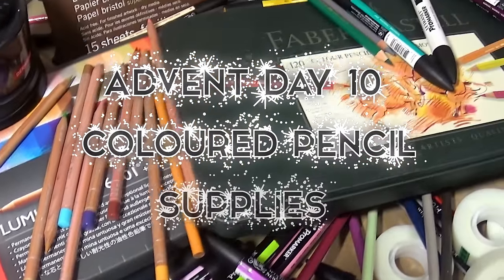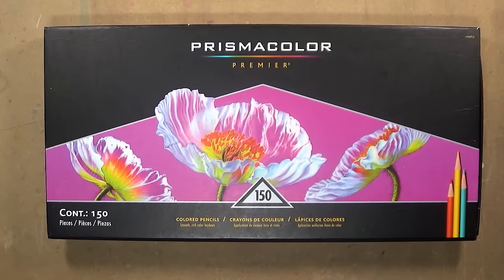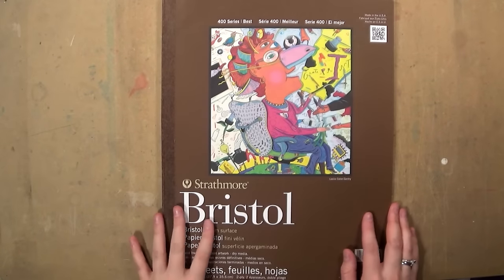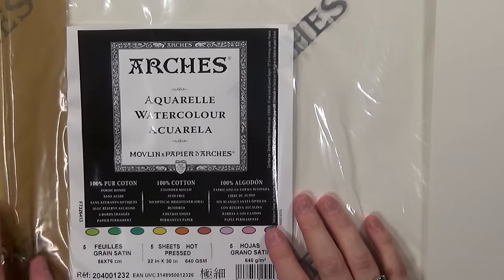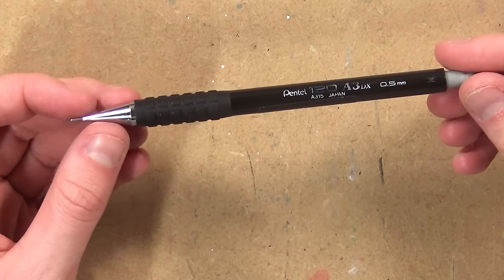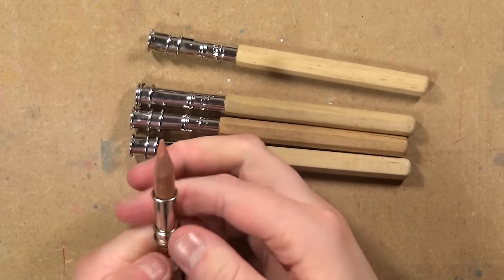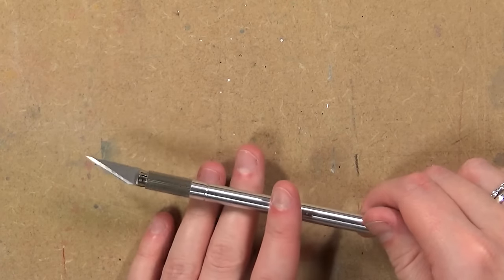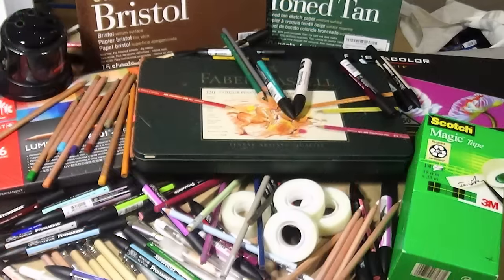My Art Supplies Part 1: Coloured Pencils 🎨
In this video I show you the Art supplies I use for my coloured pencil drawings!
MATERIALS & WHERE TO BUY THEM:
Caran D'ache Luminance 76 set

Faber Castell polychromos 120 set

Prismacolor 150 set

Prismacolor Portrait set

Strathmore Bristol vellum paper

Strathmore Toned tan

Electric Eraser

Exacto Knife

Zest it pencil blend:

Arches hot pressed watercolour paper

Sakura white gel pen